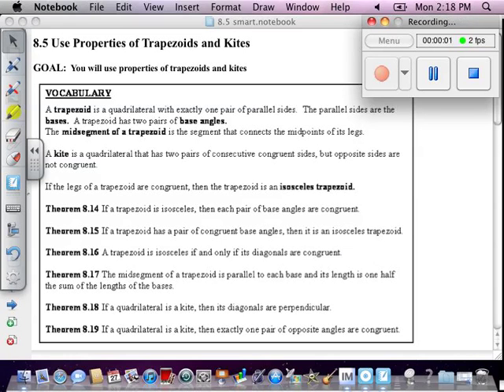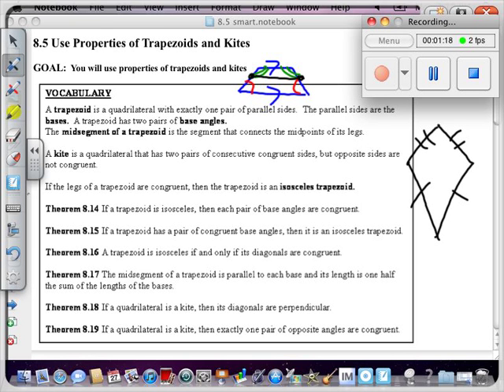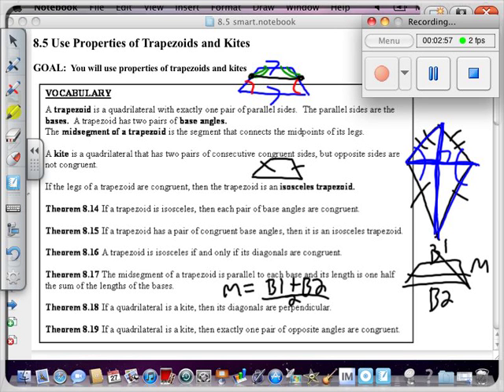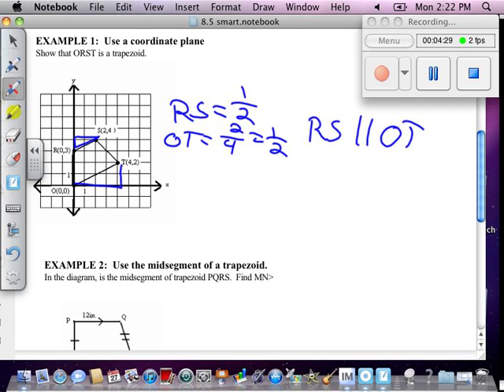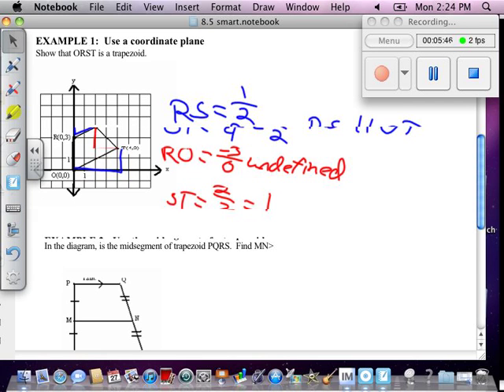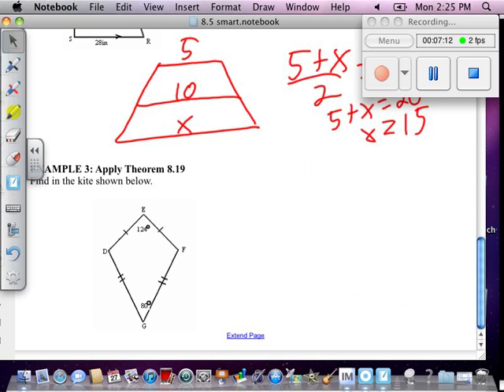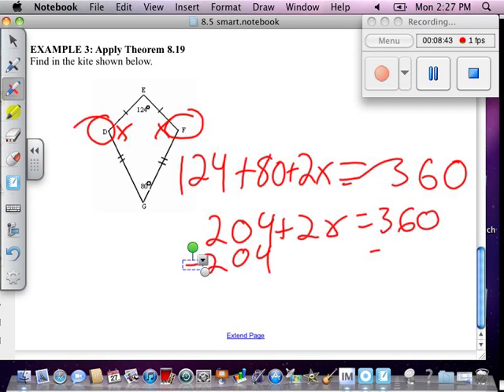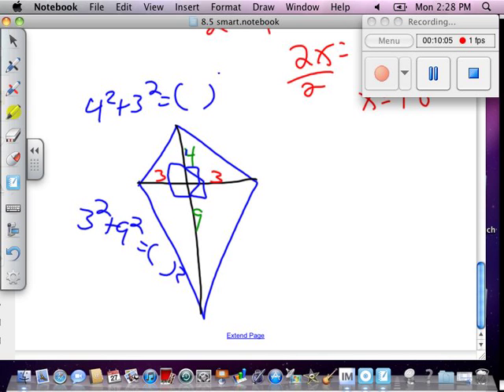8.5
kites and trapizods